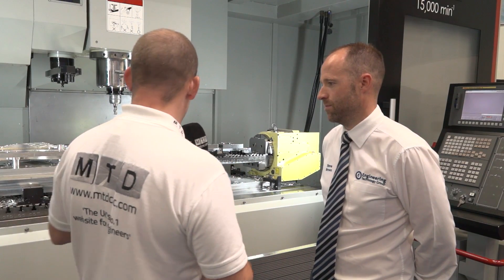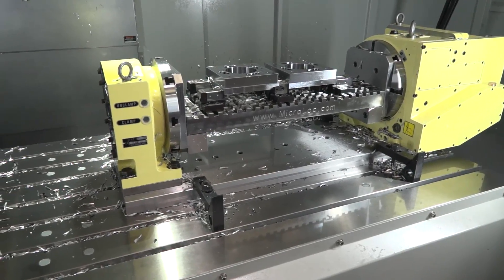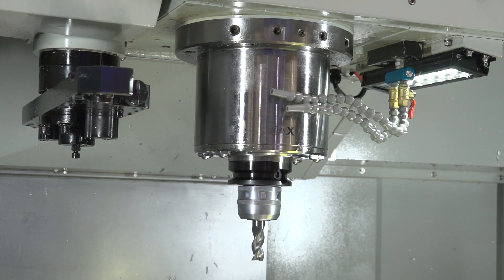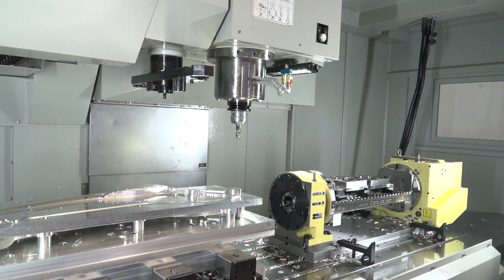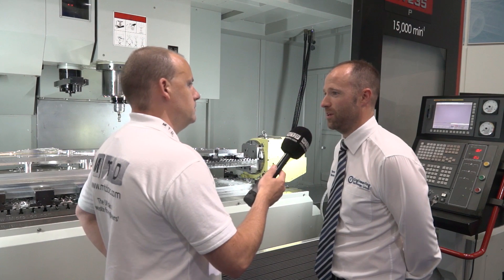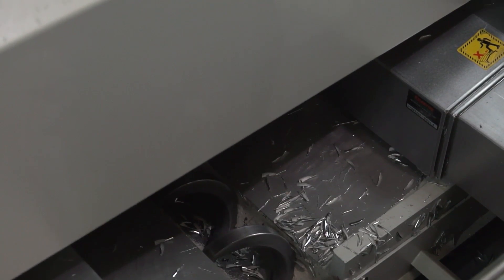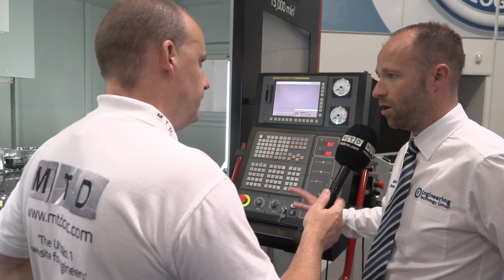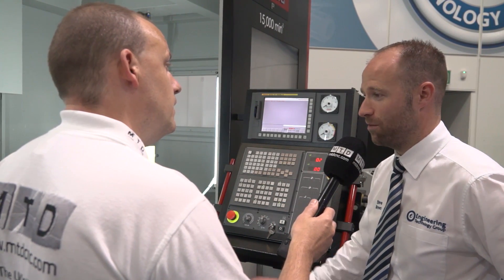Big Quaser MV235p vertical machining centre from ETG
Looking for a larger VMC? then this Quaser MV235p machining centre should be a consideration. With a 15K spindle, 40 tools and various options as standard, this machine is currently in stock at ETG.